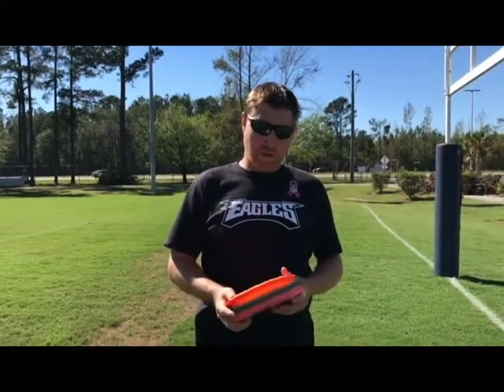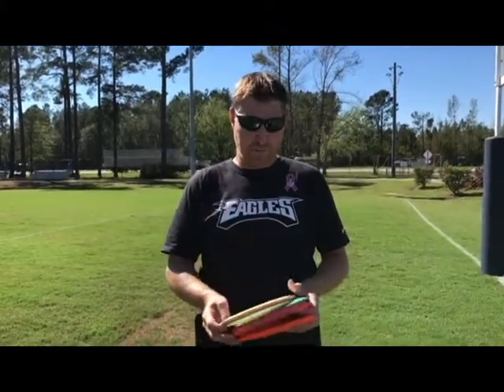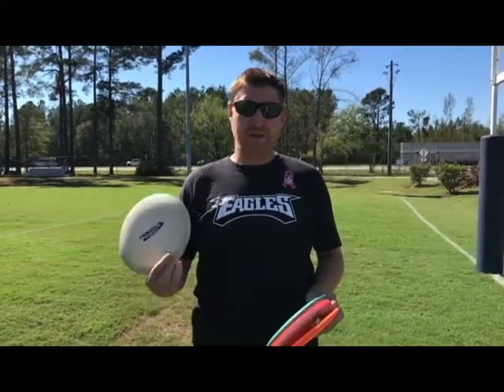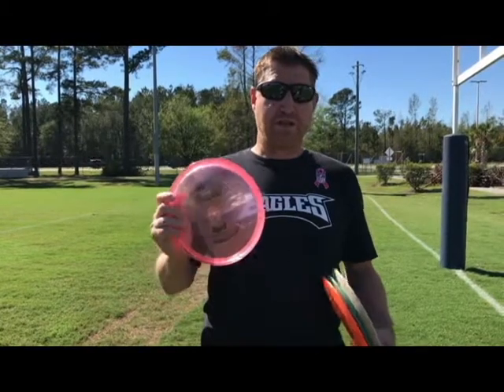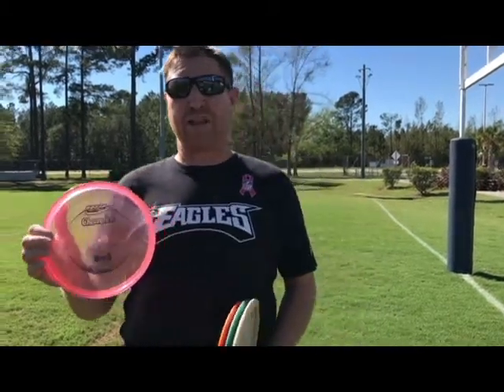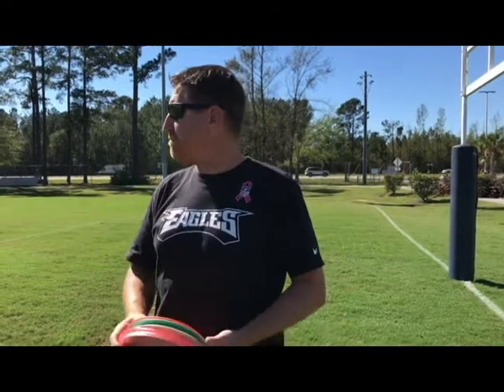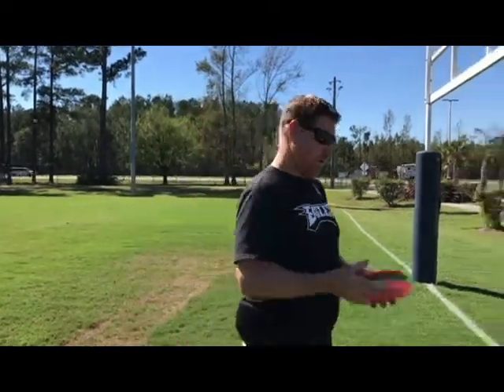Field Work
Field Research helps you develop your Disc Golf game with distance and accuracy practice.